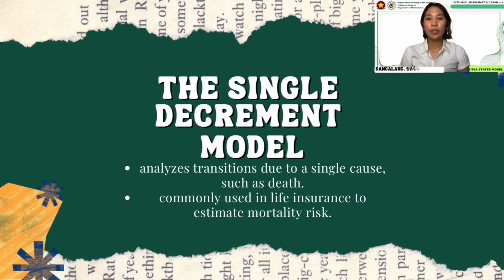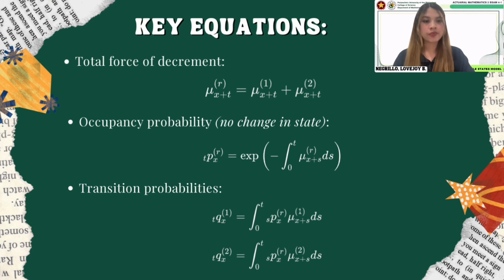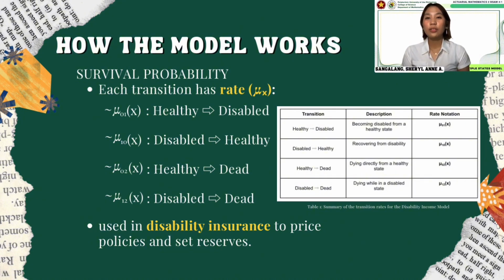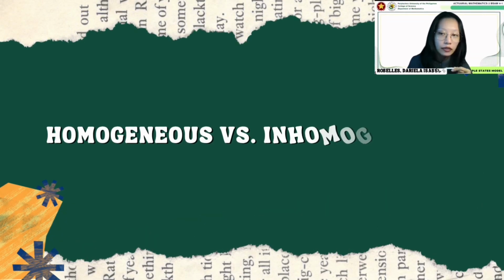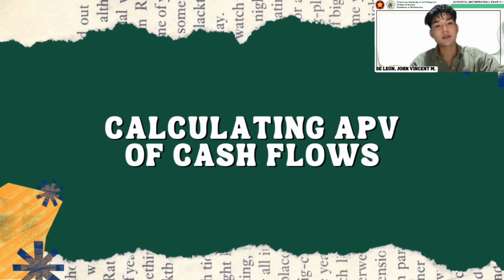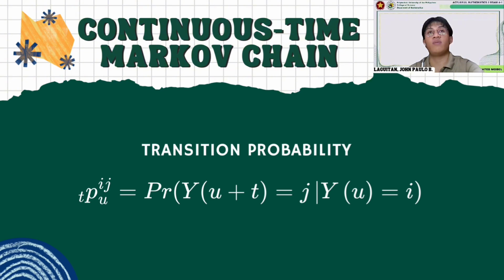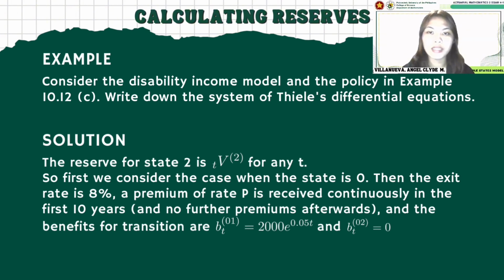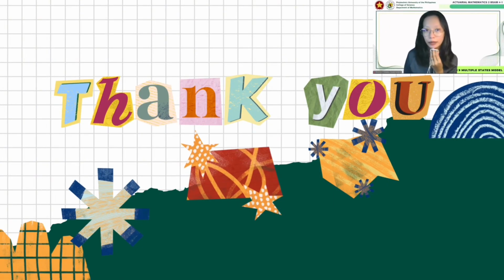Lesson 9: Multiple State Models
This lesson discusses the assumptions underlying multiple state models and their application in modeling disability income and permanent disability. It also covers the calculation of transition and occupancy probabilities, as well as the determination of premiums and reserves for multiple state models.

Timestamps:

0:00 Introduction
0:16 Single Decrement Model
1:22 Double Decrement Model
3:15 Disability Income Model
4:42 Discrete-Time Markov Chain
6:39 Homogeneous vs Inhomogeneous Markov Chains
7:06 Example 9.1
7:50 Chapman-Kolmogorov Equation
8:27 Calculating APV of Cash Flows
8:45 Example 9.2
10:06 Continuous-Time Markov Chain
11:34 Calculating Reserves